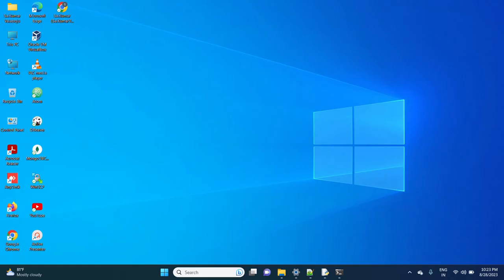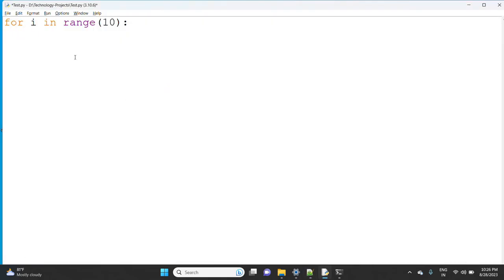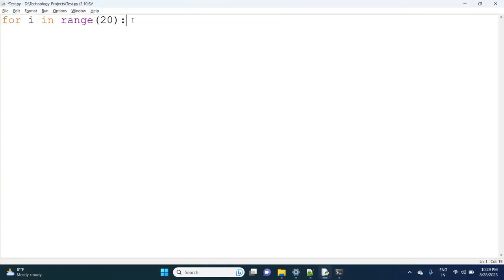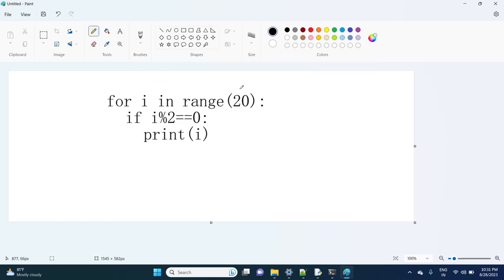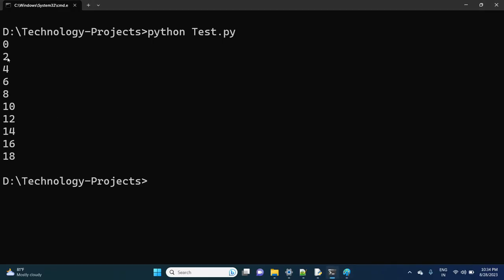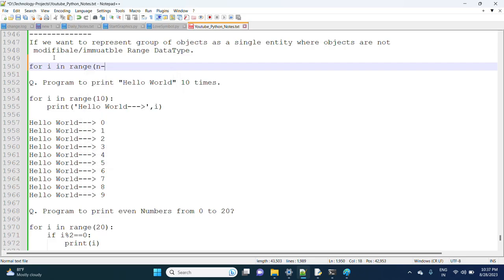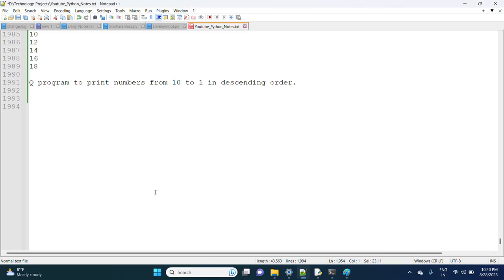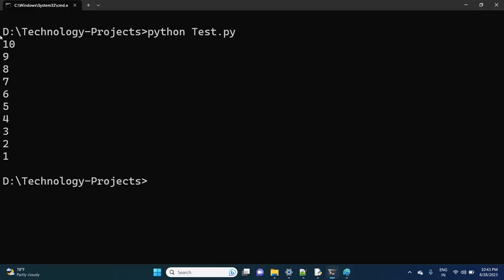24.Master Python Flow Control Part-4 | for loops, Range datatype Explained!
Last Session, we covered Conditional Statements in Python. Today, let's dive into flow control—an essential concept to make your Python programs smarter and more dynamic!

🚀 What You'll Learn in This Video:

1.Writing for loops and for loops with programs.
2.Range Data Type

Understanding nested loops and flow control best practices
💻 Whether you're new to coding or want to refine your skills, this video will provide the foundational knowledge you need to level up your Python programming journey!